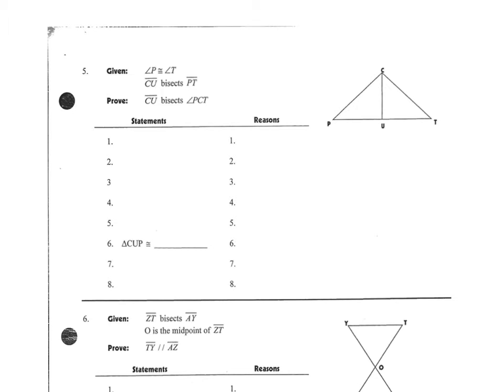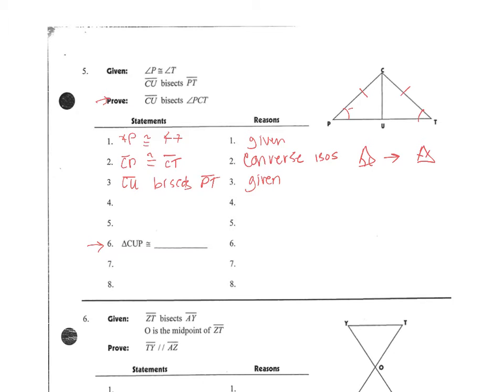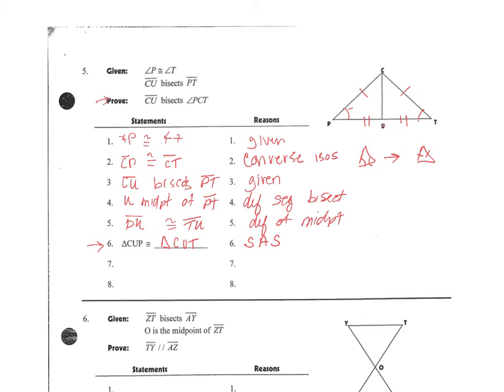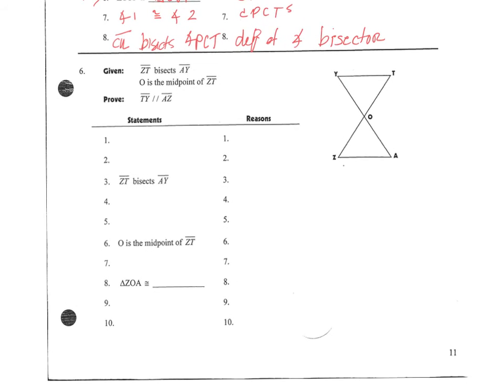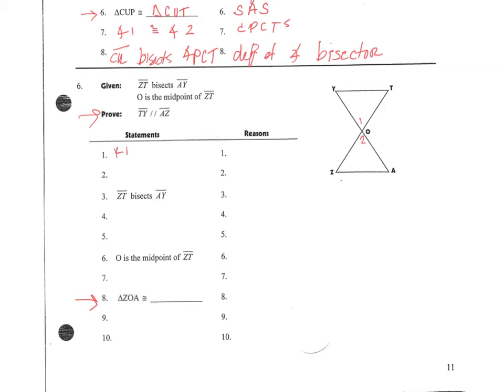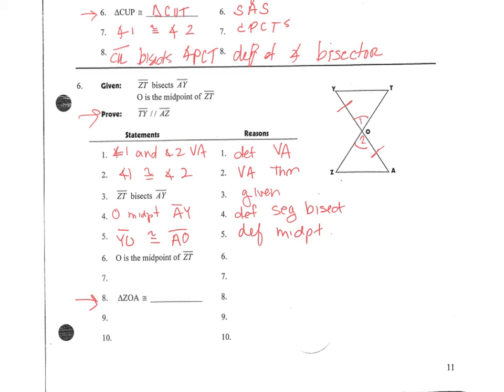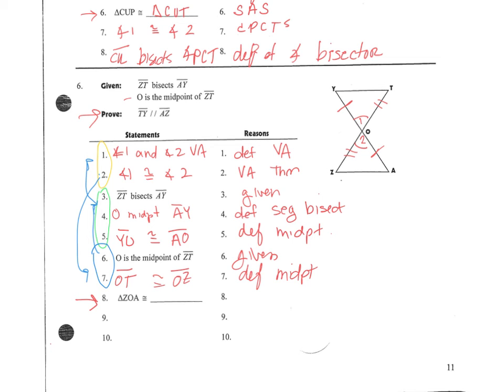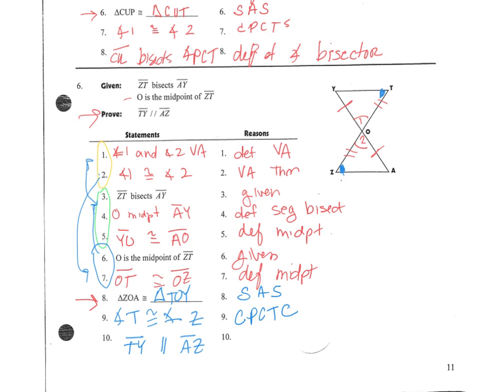HG Ch4 PP1 pt 3